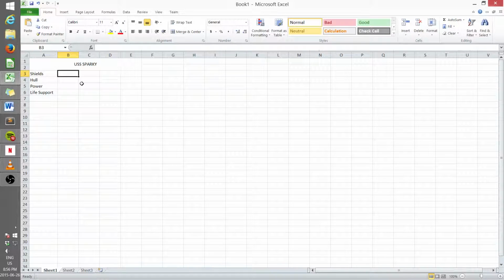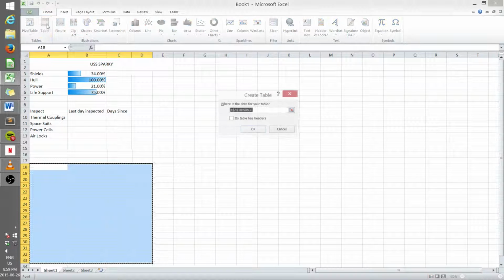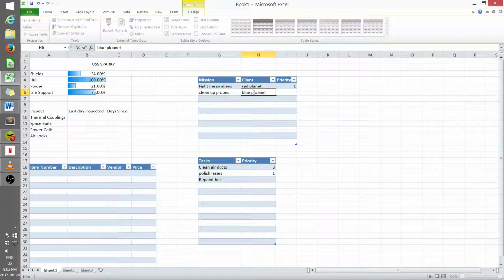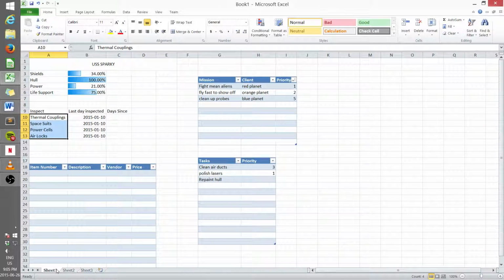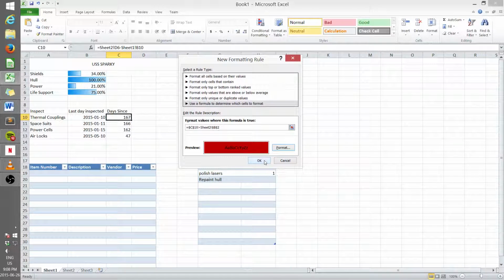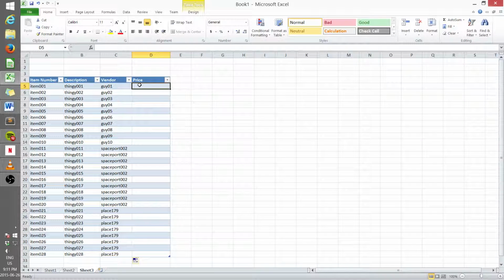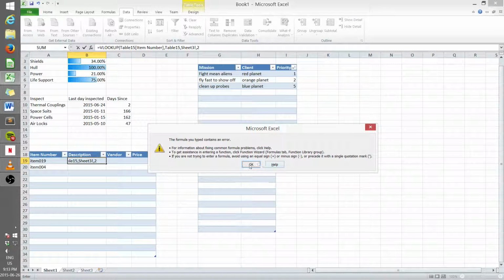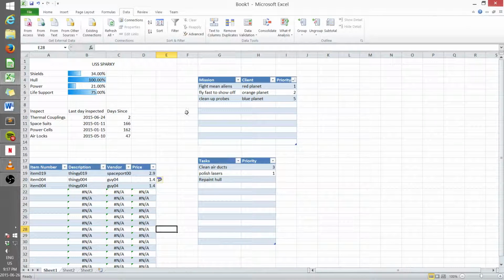Management dashboard in Excel for the USS Sparky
A quick and dirty dashboard used to manage a fictional space battleship. This same type of dashboard can be used to manage your shop or many other things, hope you enjoy and if you would like me to do a little excel project and put in on YouTube, let me know at